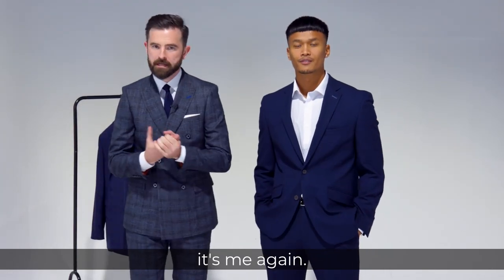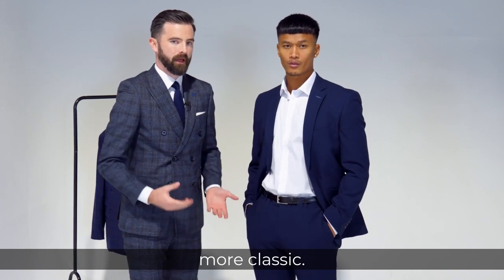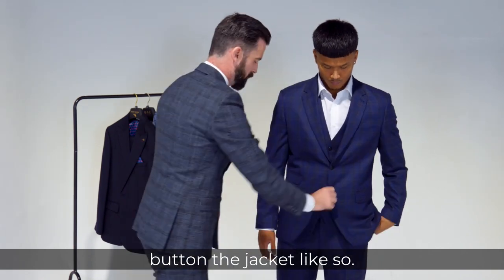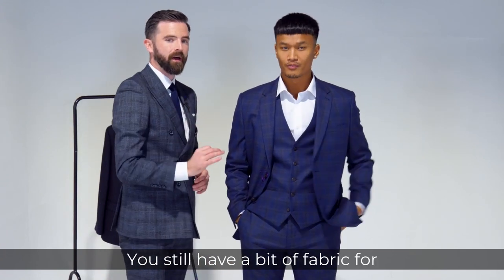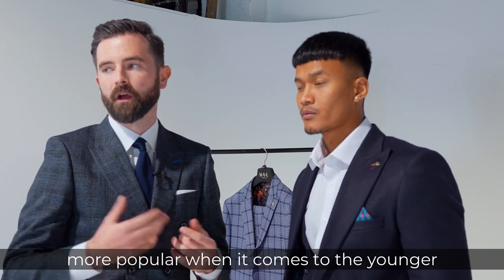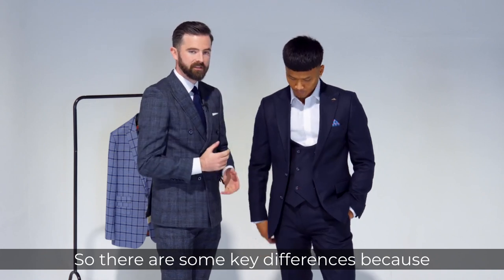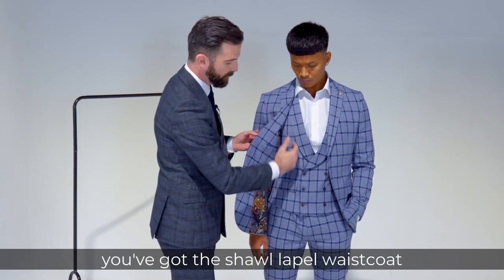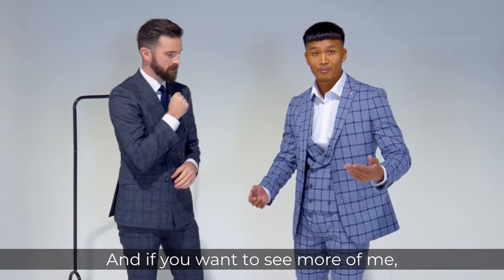Suit Fits | Styled By Slaters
The right fit makes for the perfect suit.

It can feel like a minefield shopping for a suit sometimes.

You Googled it and there were articles about the shoulders, some about the chest and others saying length was key.

Don't let the internet grind you down.

Simplicity is key and we're here to help.

The most common types of suit fits are:

 - Regular
 - Tailored
 - Slim
 - Skinny

Our Head of Tailoring Declyn talks through all these in detail in this video, hopefully it helps.

Any questions, please drop them in the comments below!